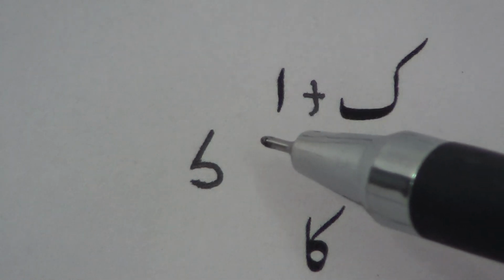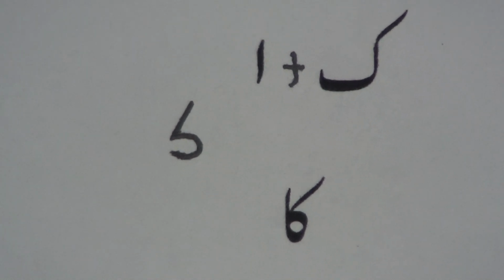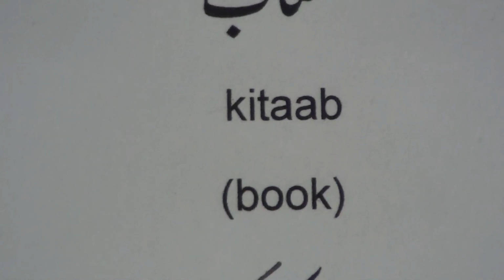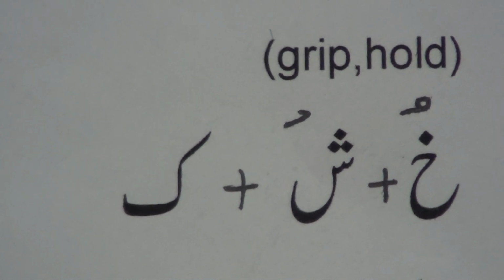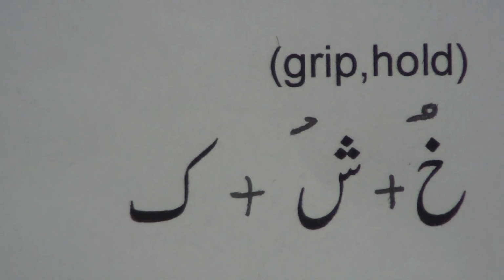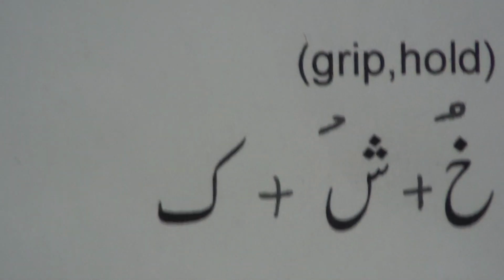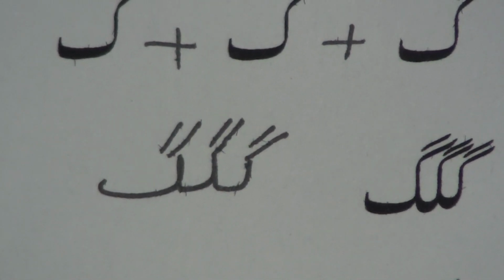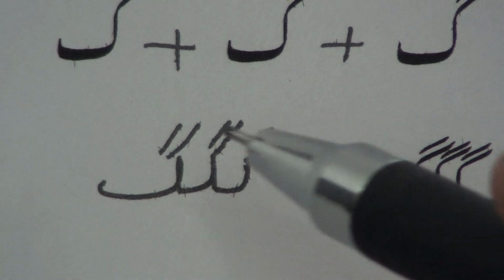Learn Urdu through English lesson.15